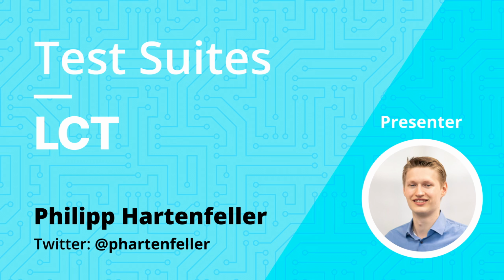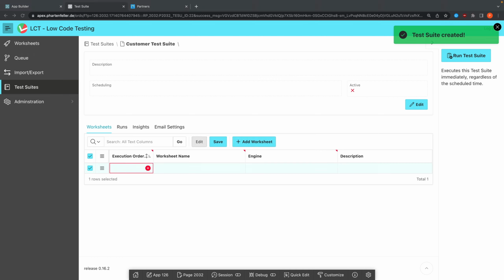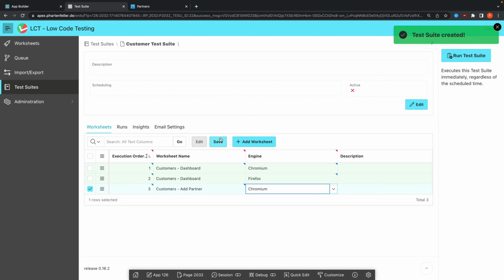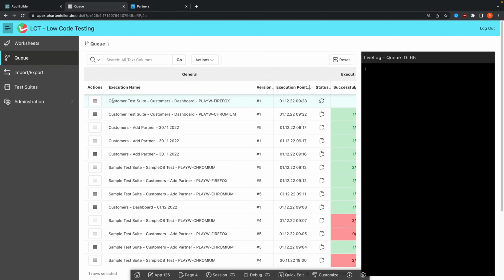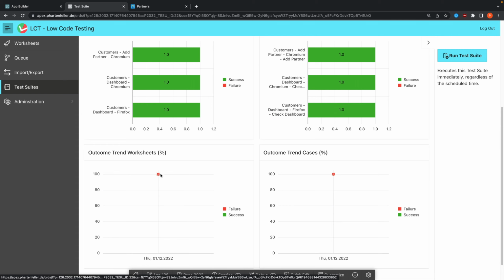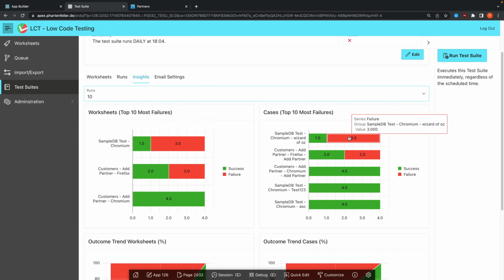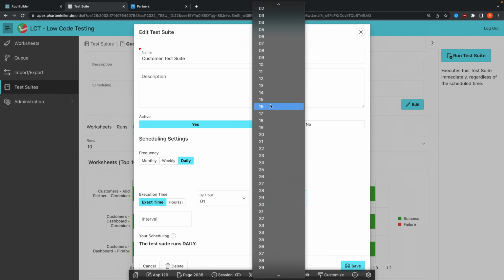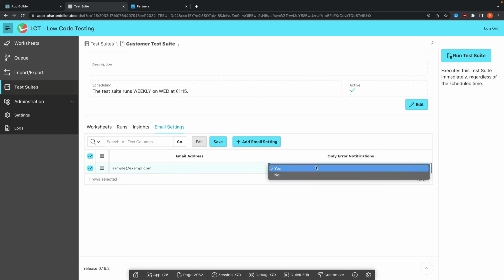Test Suites in LCT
This showcase, explains what Test Suites are and how you can use them to periodically run your tests. We demonstrate how to create and configure one and go over the insights LCT has to offer.

LCT stands for "Low Code Testing" and is a testing framework tailored for Oracle APEX applications. Our goal is to make "testing APEX apps as easy as creating them".

Timestamps:
00:00 Intro
00:11 Create and configure Test Suite
01:30 Execute Test Suite
02:22 Insights
03:40 Automatically schedule
04:30 E-Mail Settings